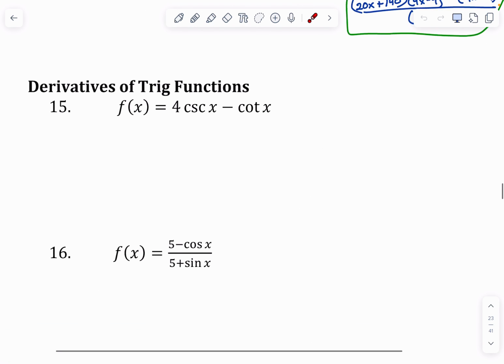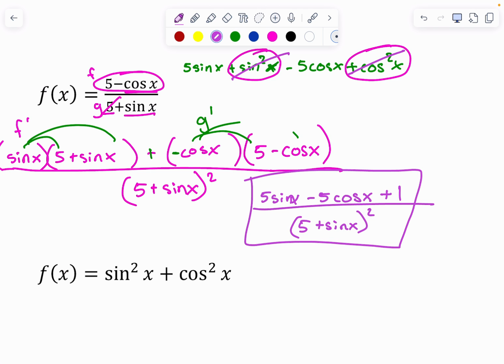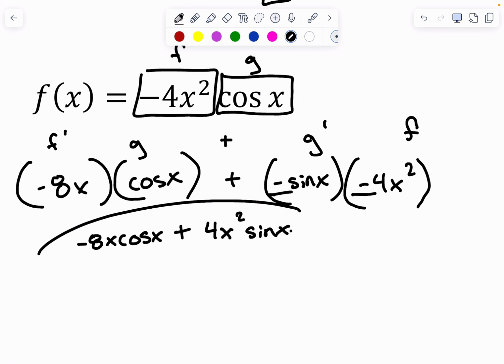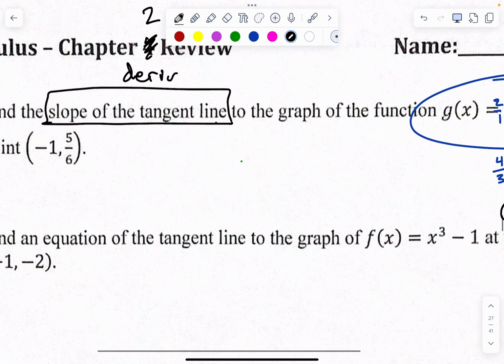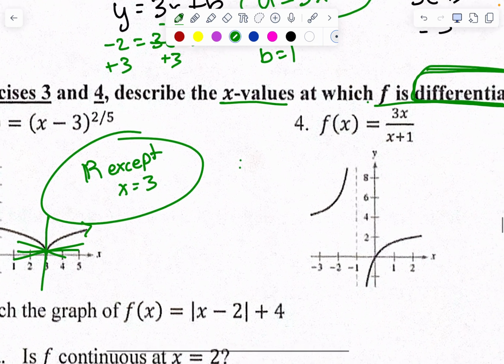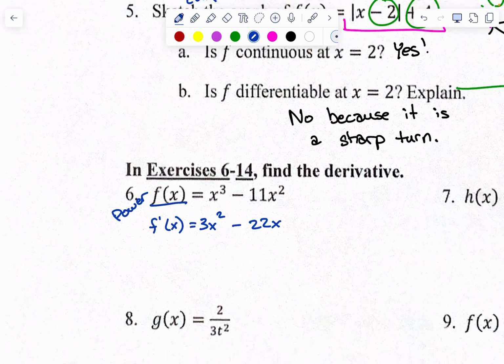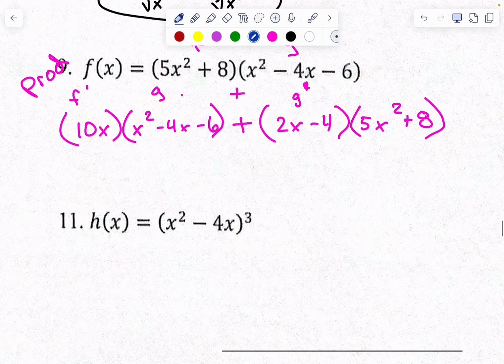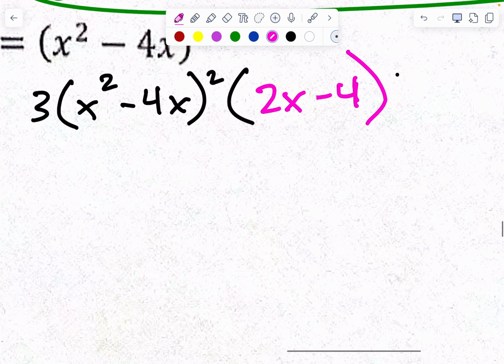Calc Ch 2 Review Part A